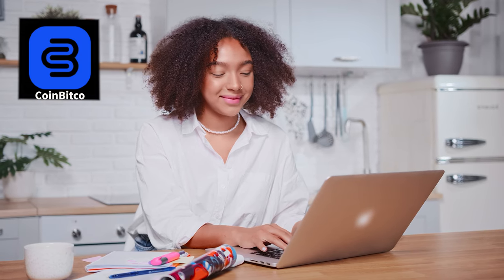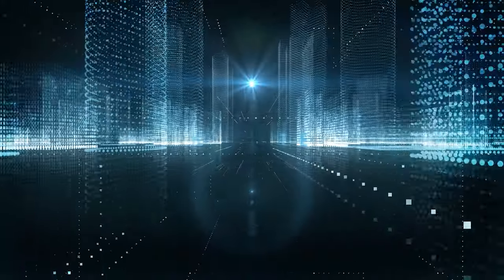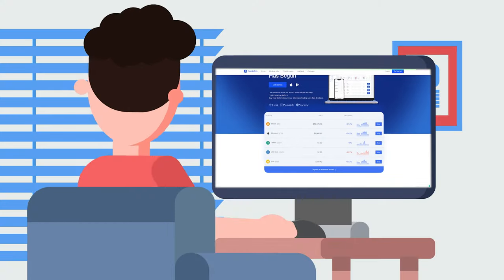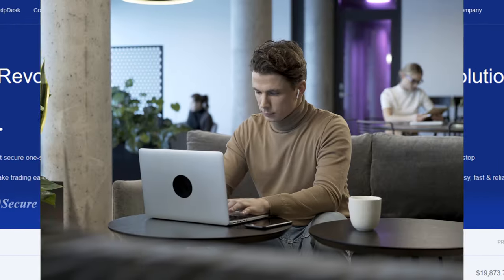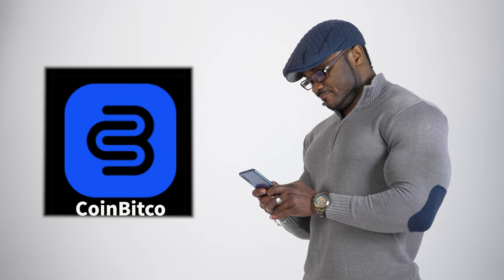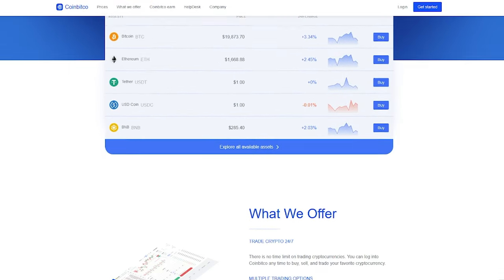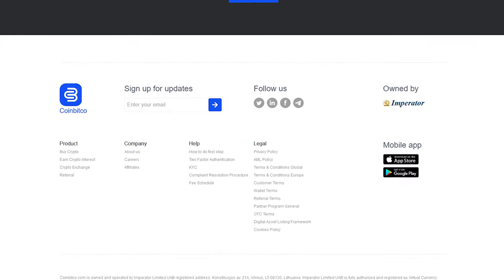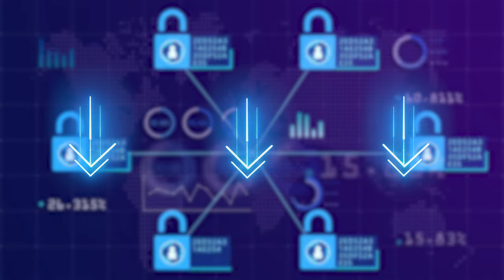CoinBitco - a crypto currency project that aims to be the most secure cryptocurrency platform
CoinBitco is an innovative crypto currency project that aims to be the most secure and versatile cryptocurrency platform in the world. The use of innovative technologies allows the project to make trading simple, fast and reliable, which is very important for end users.

⏱Timecodes⏱
📍Introduction: 0:00 - 0:37
📍About the project: 0:37 - 0:54
📍Peculiarities: 0:54 - 1:30
📍Feedback: 1:30 - 1:49
📍Capabilities: 1:49 - 2:34
📍Road map: 2:34 - 3:00
📍Additional Information: 3:00 - 3:38
📍Social networks: 3:38 - 3:49
📍Conclusion: 3:49 - 4:05

The author is not responsible for the materials mentioned in the video and is not responsible for any loss or damage associated with any products or services mentioned in the channel. Investing - Risk. Always think things through on your own.